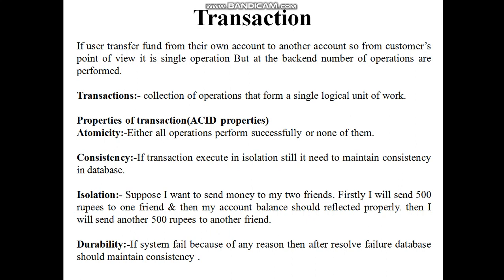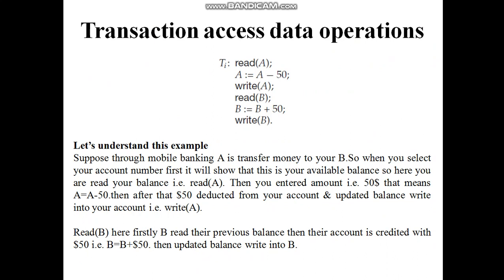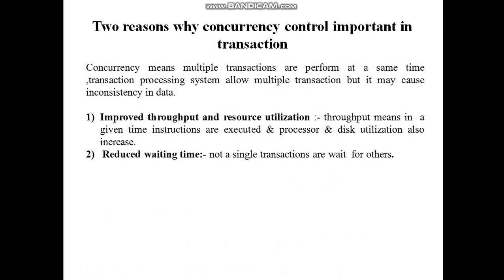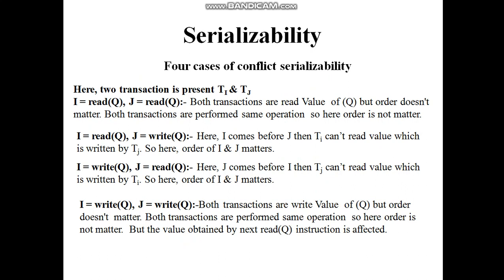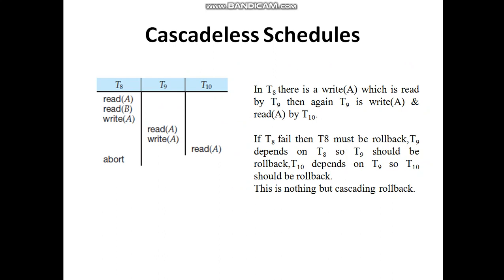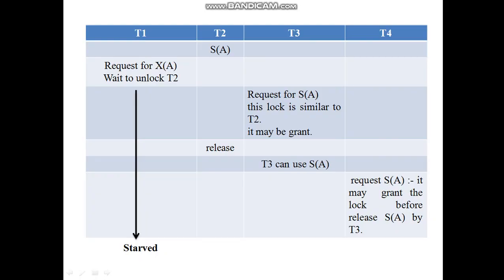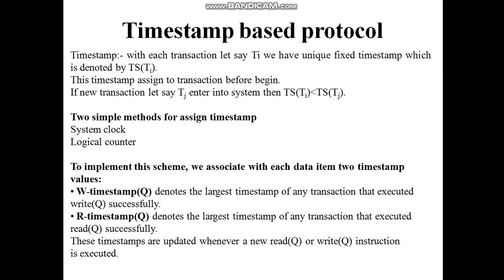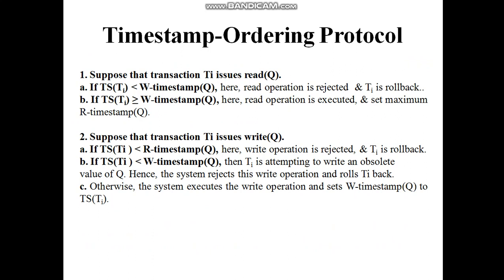Transaction Management in DBMS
ACID properties
read & write Operation
State diagram of a transaction
conflict serializability
Lock based protocol
grant lock
Two phase locking protocol
Timestamp based protocol
Timestamp-Ordering Protocol